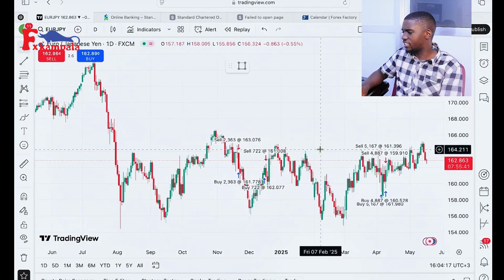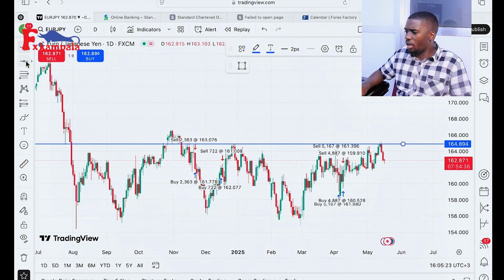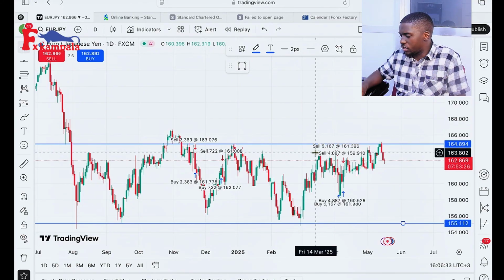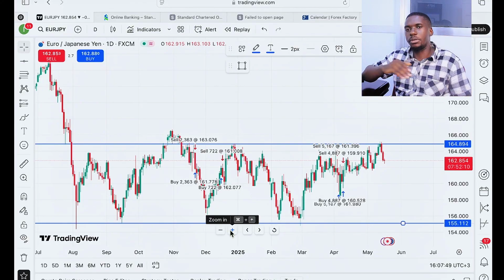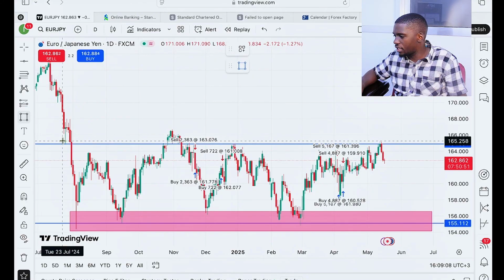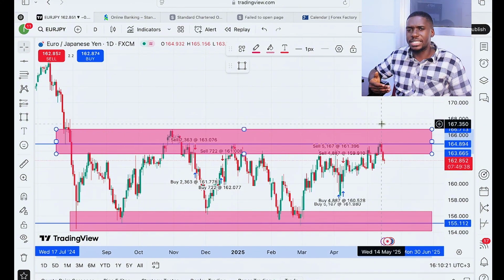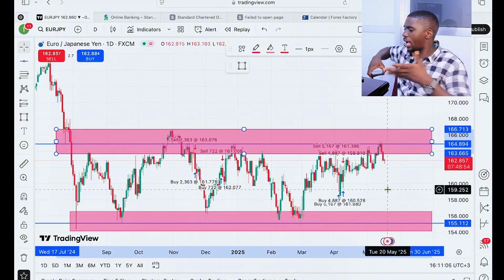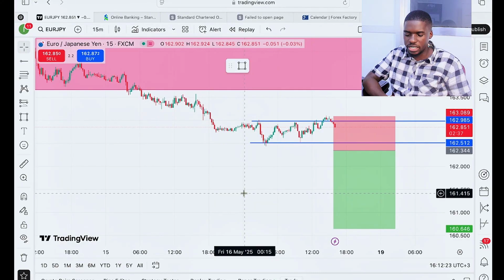SUPPORT & RESISTANCE IN FOREX MADE EASY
📊 Support and resistance levels are key tools in every trader's technical analysis arsenal. In this video, we break down exactly how to identify, draw, and use support and resistance zones on your charts — whether you're a beginner or looking to sharpen your skills.

✅ What you’ll learn in this video:

The difference between support and resistance

How to spot key levels on any timeframe

How to draw support and resistance zones correctly

How to use these levels for entry, exit, and stop-loss decisions

🎓 Master this essential trading skill and take your forex analysis to the next level!